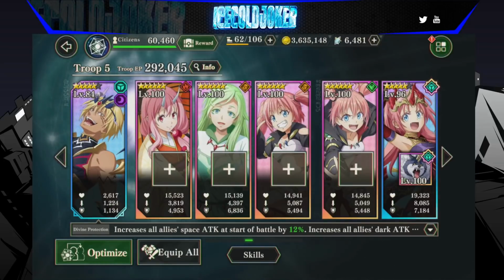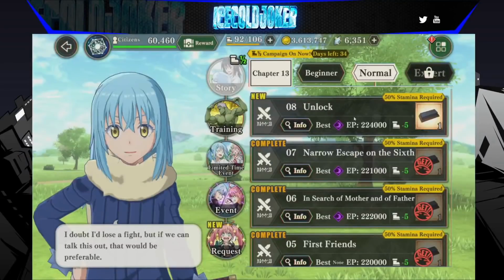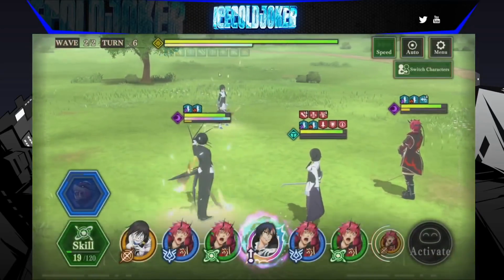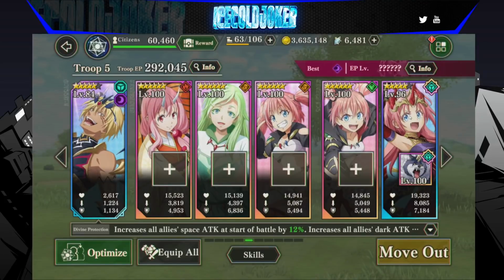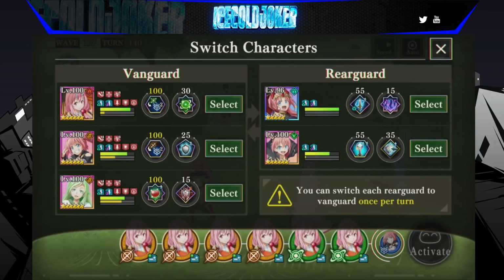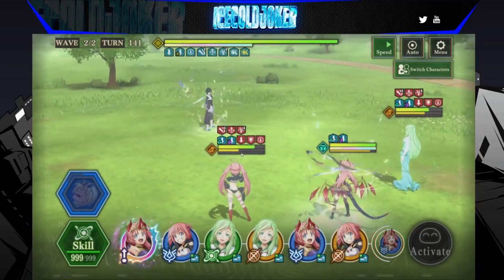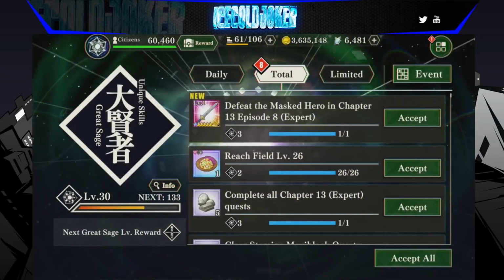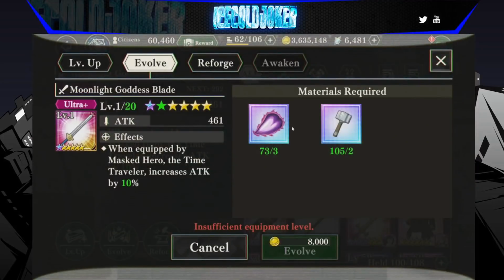SECRET CUTSCENES?! HOW TO GET THE HIDDEN MASKED HERO AWAKENED SWORD! (Slime: Isekai Memories)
Today, we go through the requirements for each secret scene, and the mission to acquire the Masked Hero sword.

01:31 - Scene 1
02:45 - Scene 2
03:46 - Scene 3
04:48 - Scene 4
07:03 - Scene 5 (Sword)